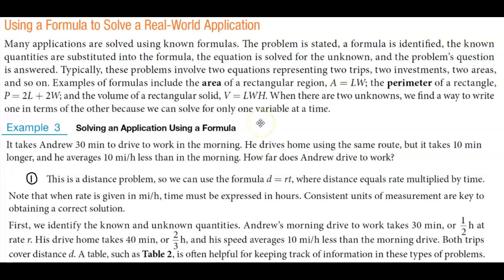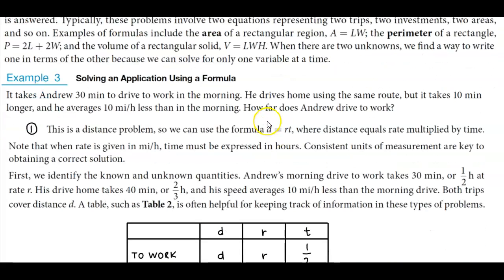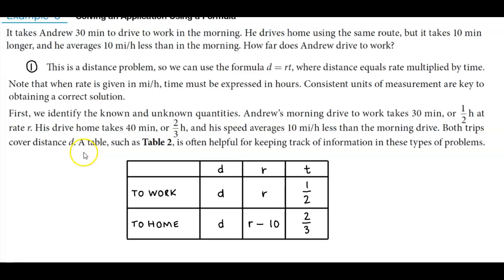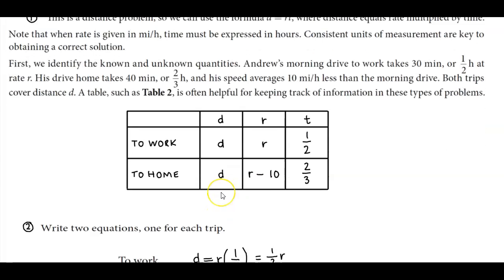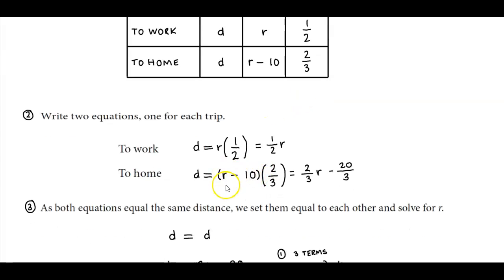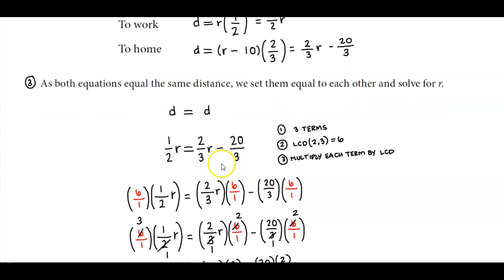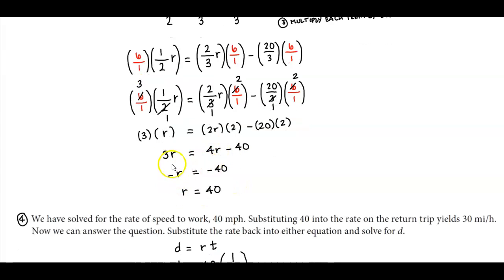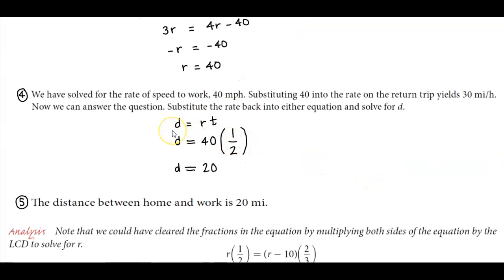Math 10 2.3 Example 3 Solving an Application Using a Formula